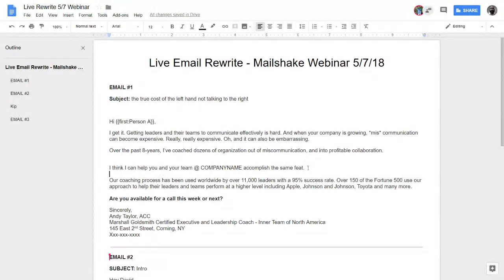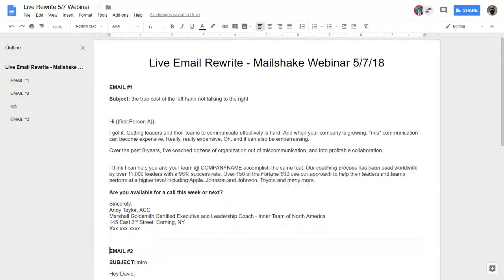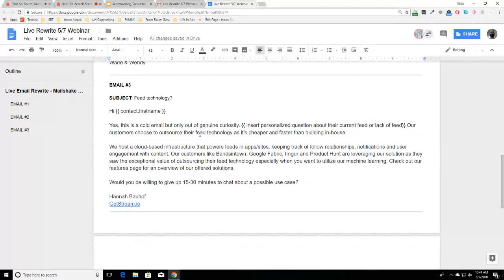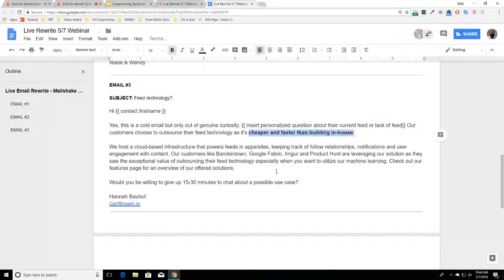(Not-So-Secret) Screenwriting Tactics for Writing Better Emails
After they helmed the gnarliest webinar in Mailshake history, we’re bringing back the head trainers from Small Biz Triage (Inbox Attack) for another round of no-punches-pulled advice on email marketing.

They’re gonna give you ...

… a crash course in the Hero’s Journey, a.k.a. the monomyth, a.k.a. Star Wars (don’t judge)

… tips for applying the Hero’s Journey used by screenwriters to your sales emails

… a cheat sheet outlining which story rules to follow to the letter, and which rules you can violently break

… a front-row seat to a 100% live rewrite (no prep, no cheats allowed) of three emails using the Hero’s Journey framework

… brutally honest answers to your hardest questions about email

… unsolicited advice re: our not-so-secret recipe for potato salad (and our dying love affair with the p.s. block)

… and, of course, some killer digital swag